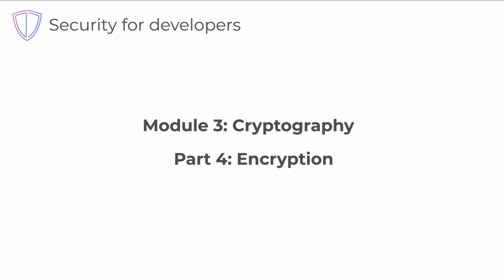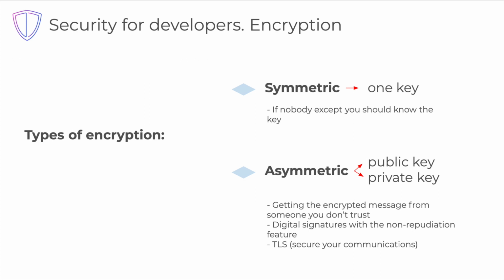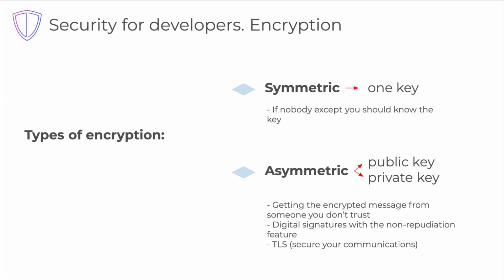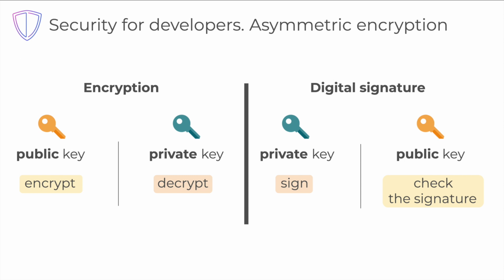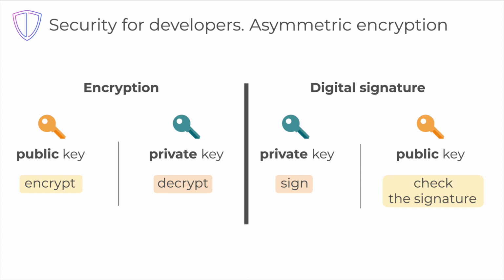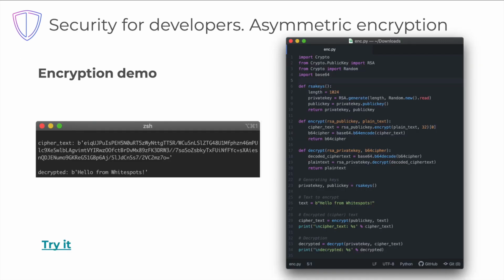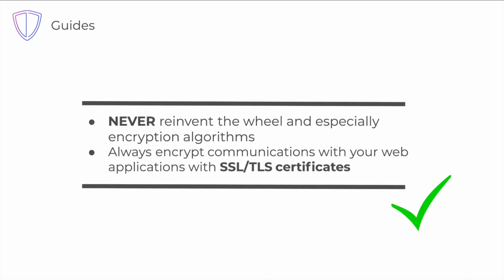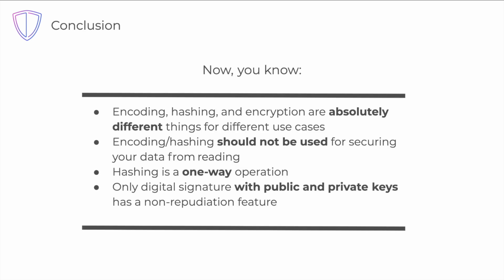4. Crypto. Encryption